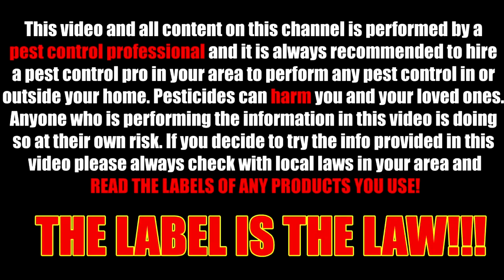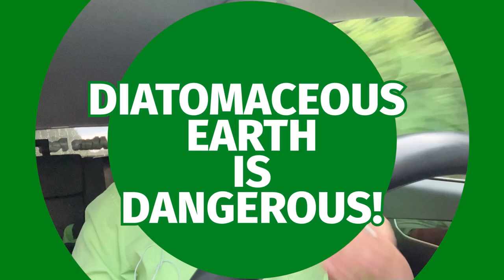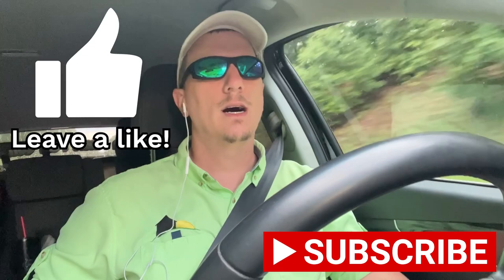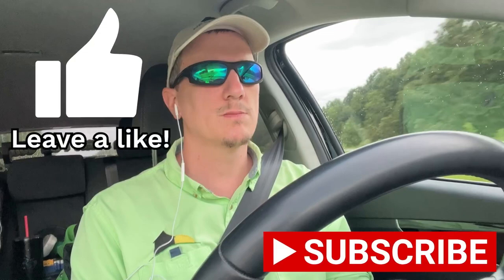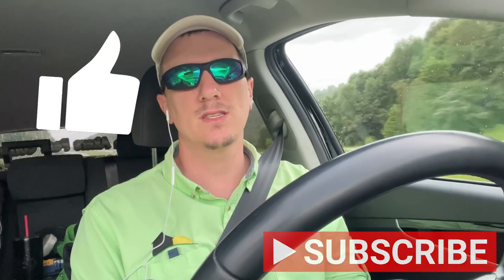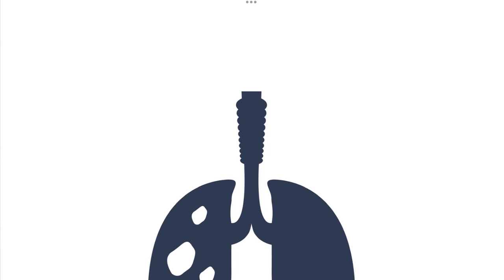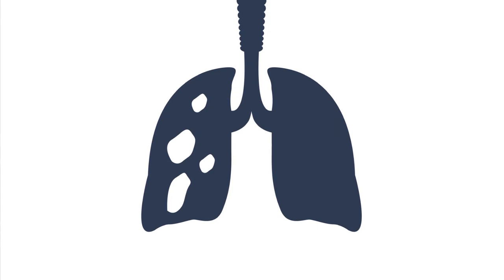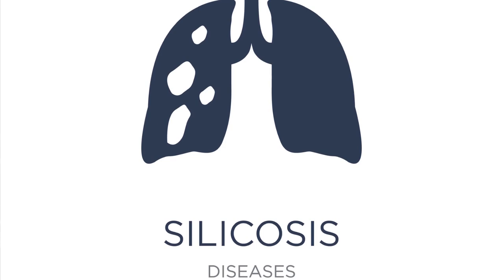Why You Should Stop Using DE For Bed Bugs - Diatomaceous Earth Is Poison To Humans!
In This Video We Learn More About The Dangers Of Diatomaceous Earth And How It Harms Humans. Stop Using DE For Pest Control Now Before You End Up In The Hospital!